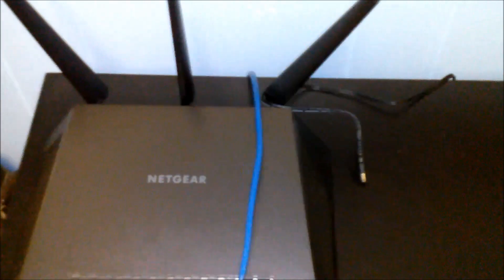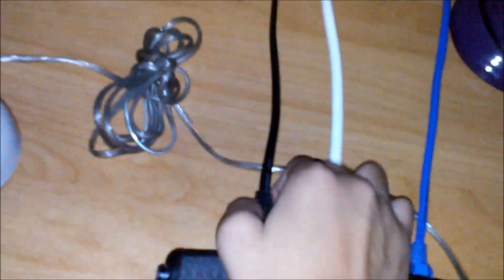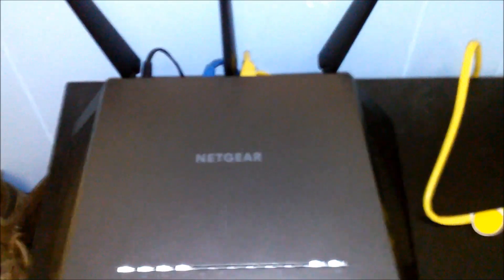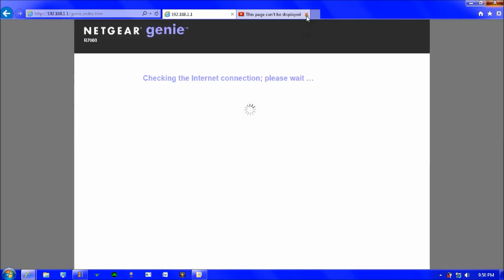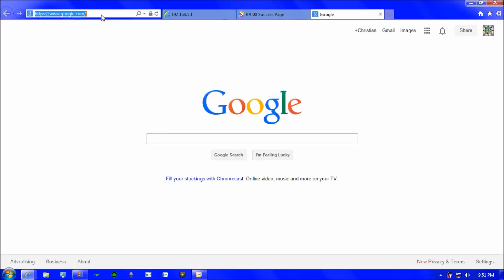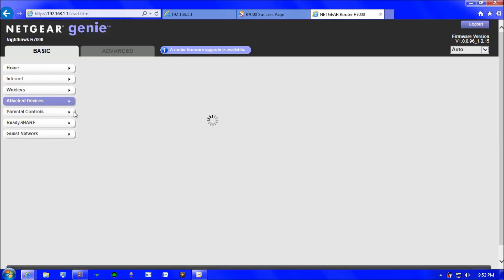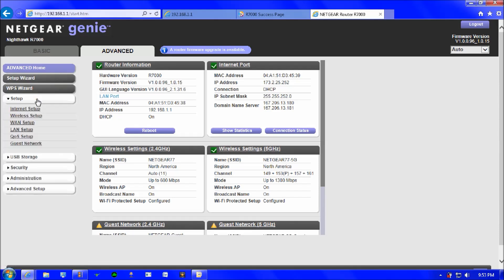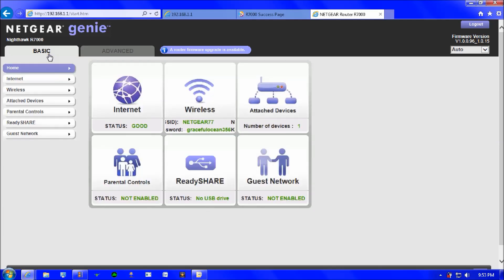How To: Install the Netgear Nighthawk R7000 Router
Fast and Simple way on installing the Nighthawk.